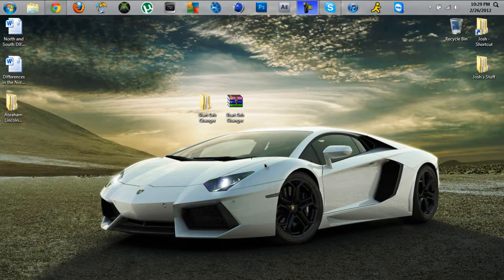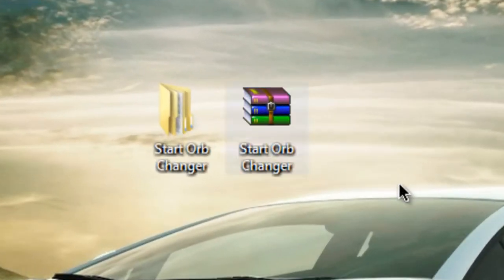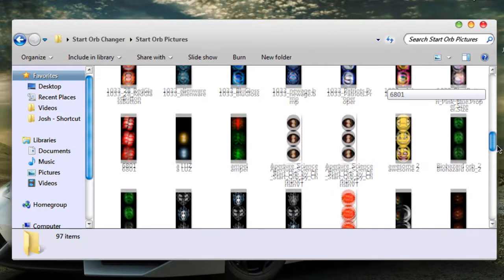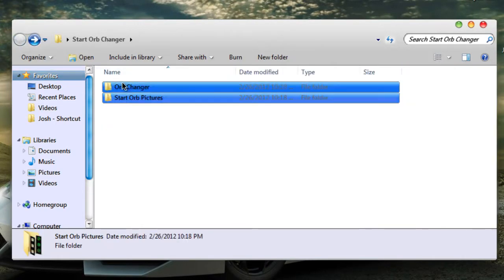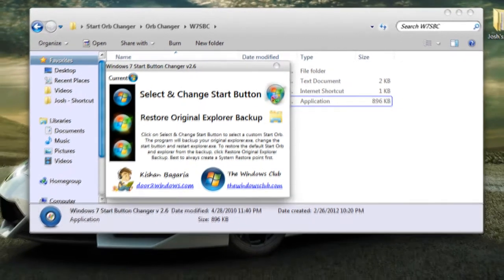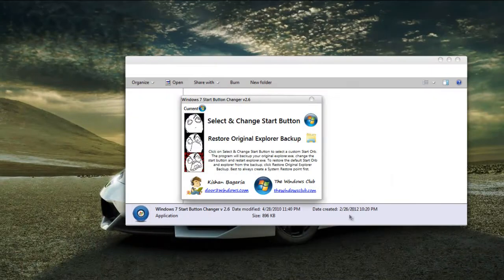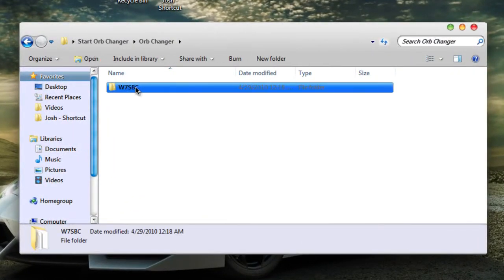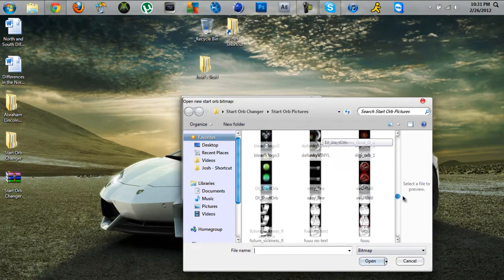How to Change the Windows 7 Start Button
Thanks for stopping by my channel, please thumbs up the video if it helps you!

This is a simple tutorial on how to change the start button on a windows 7 operating system! I hope you find the video, program, and 'images' useful!

You have successfully just modded your PC.

Song: Roger Alan Wade - If your gonna be dumb